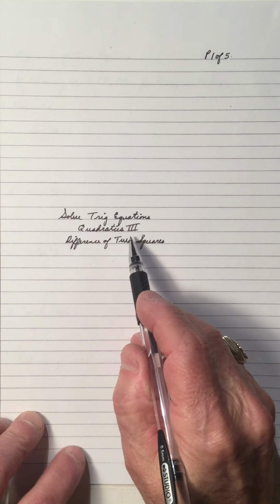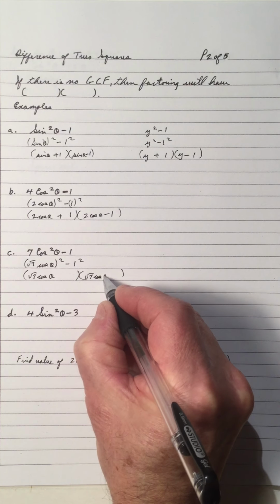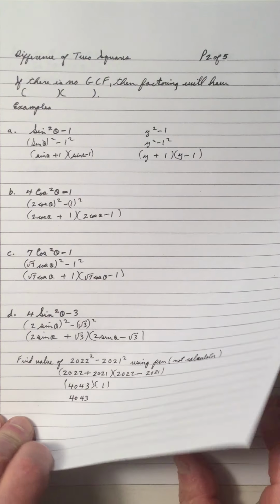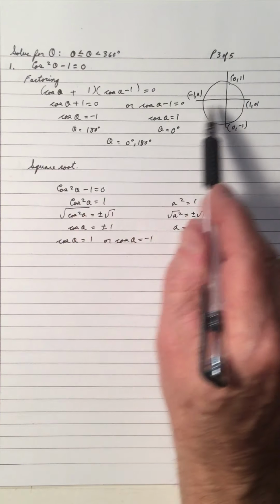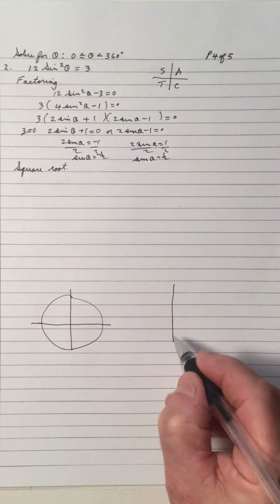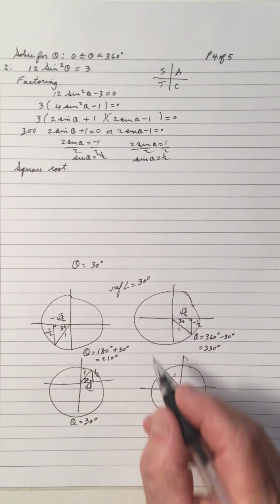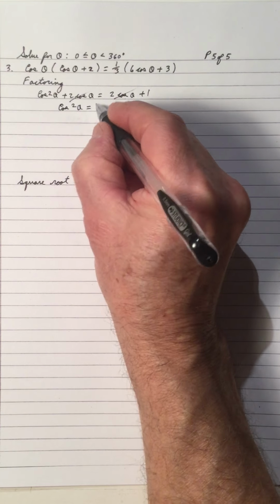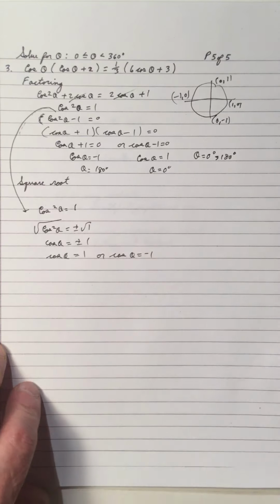Solve Trig Equations - Quadratics III - Difference of Two Squares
Solve trig equations - Quadratics III - Different of two squares